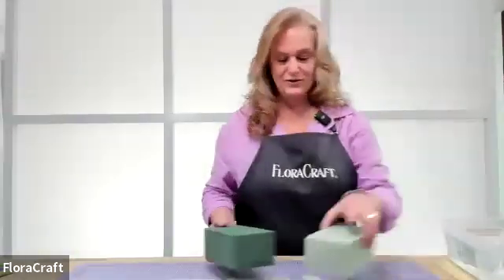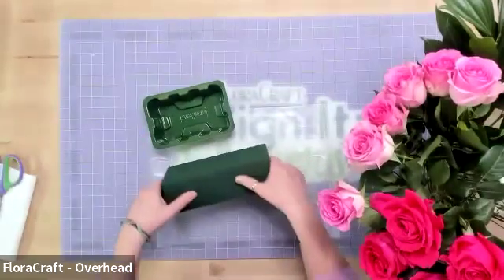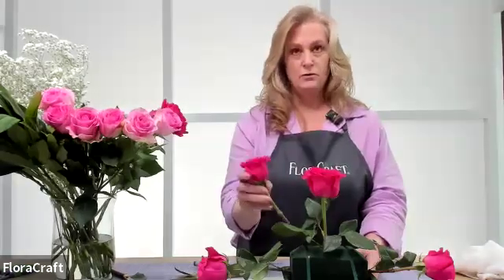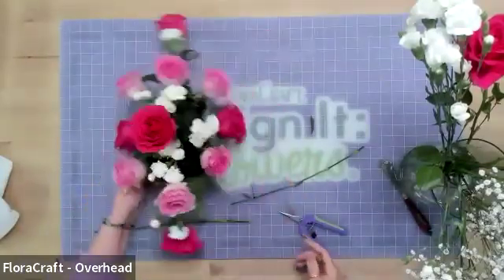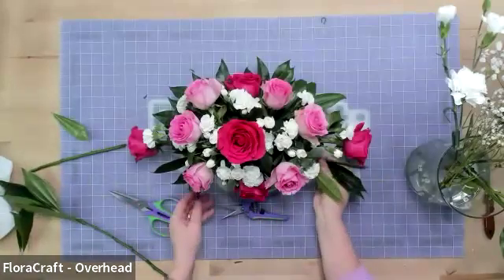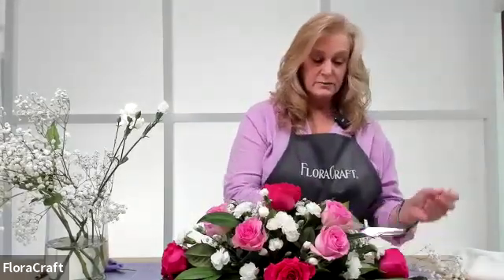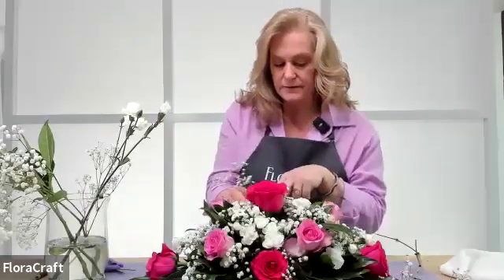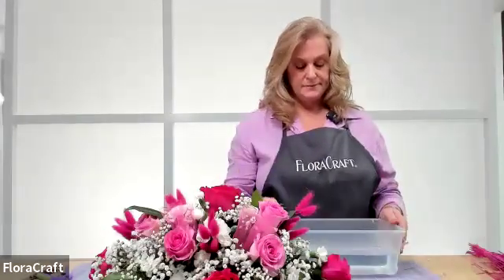Online Class: Fresh Flower Centerpiece Arrangement with FloraCraft® | Michaels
Supplies:
FloraCraft® Artesia WetFōM® Brick Green (10632607)
Aquatainer® Floral Container (10733558)
(6) Fresh Bright Pink Roses
(6) Fresh Light Pink Roses
Bundle of Fresh White Mini Carnations
Bundle of Fresh Baby's Breath
Bundle of Fresh Greens
Packet of Flower Food (comes with Fresh Stems)
Stainless Steel Floral Snips by Ashland™ (10355364)
Thin Straight Edge Knife
(Option) Art Alternatives Artist Straight Palette Knife, 4.5" (D246444S)
Green Waterproof Tape by Ashland™ (10174357)
Small Bucket or Plastic Tote
Towel